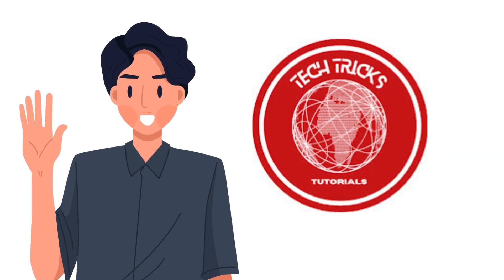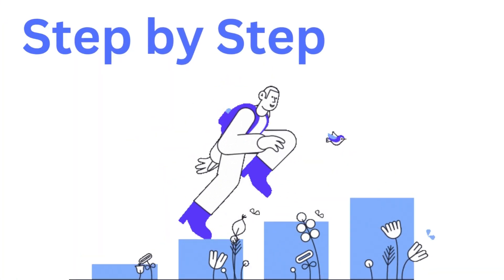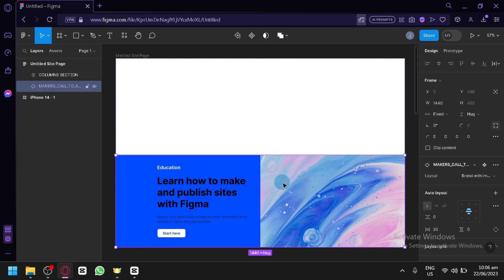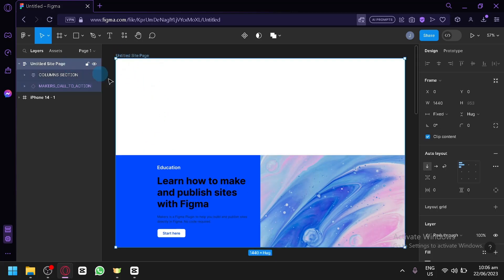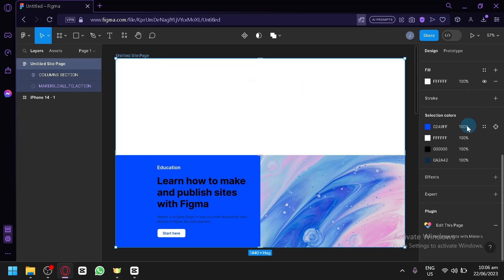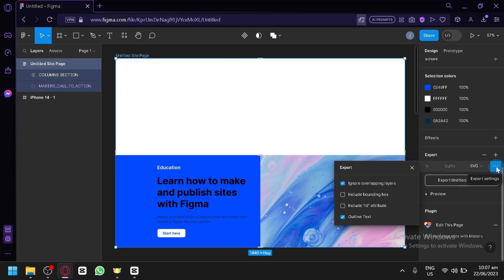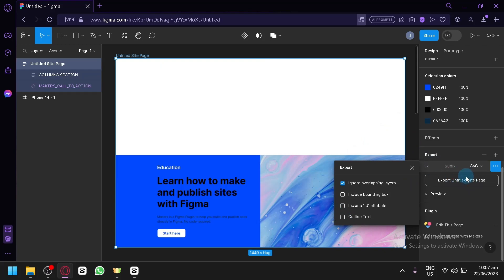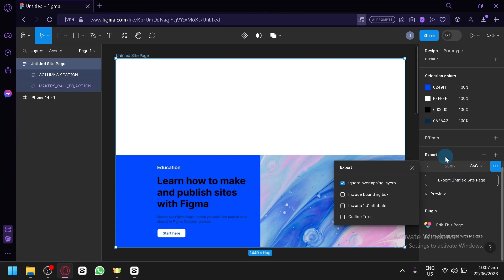How to Convert Figma File to Adobe XD (Figma Tutorial)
figma,
figma tutorial,
figma design,